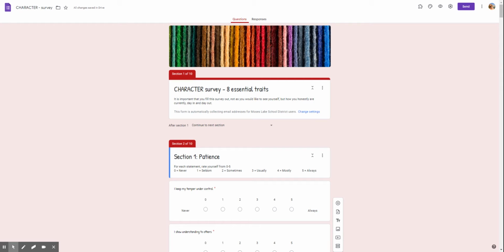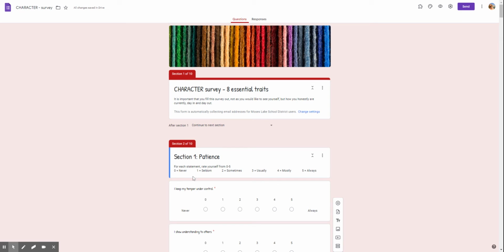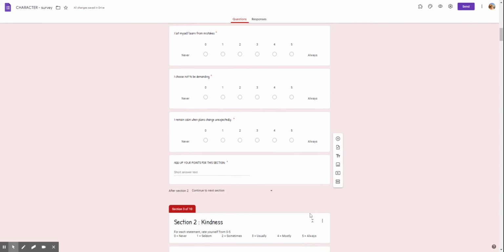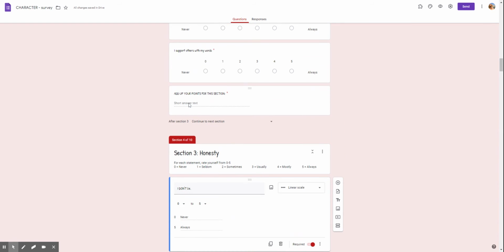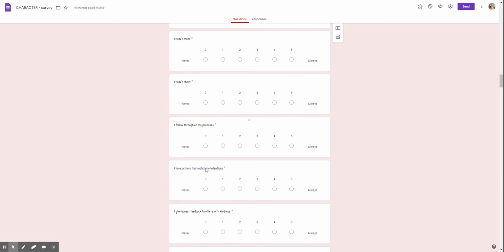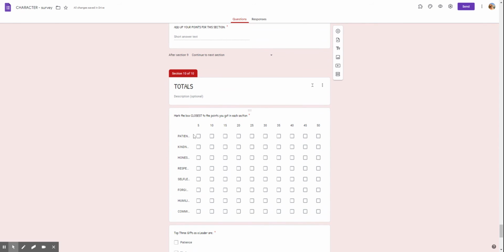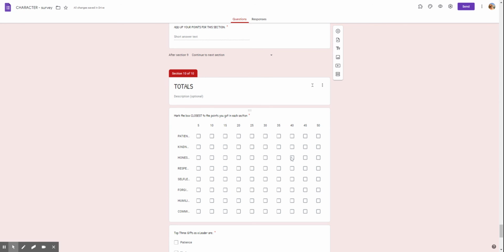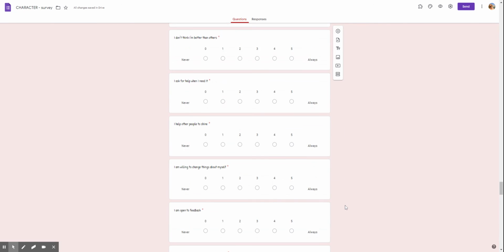DIRECTIONS: CHARACTER - survey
Watch this video for directions to completing this survey.